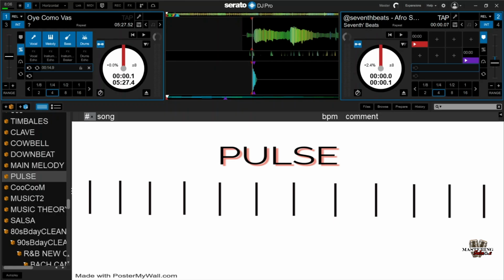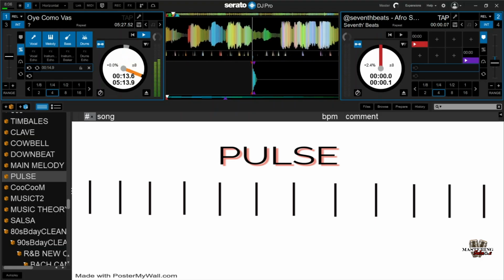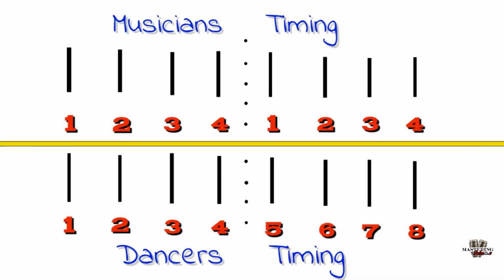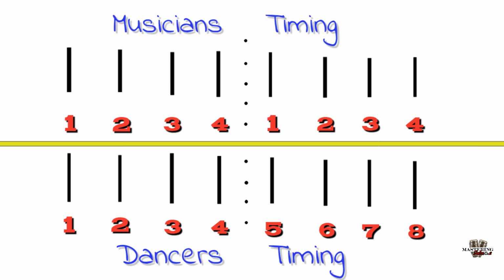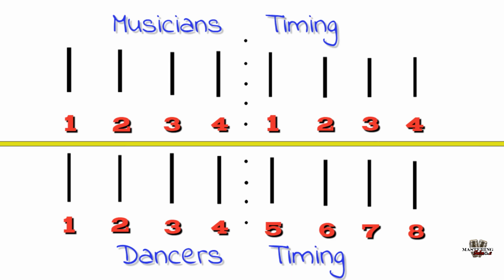FREE SALSA TIMING WORKSHOP SECTION 1 THE PULSE & DANCERS TIMING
This is the 1st section of a SALSA Music Theory for Dancers from International Salsa On 2 Instructor and DJ Edgard Del Rosario aka DJ ETERNITY. Edgard has been teaching Salsa On 2 for 25 years and has been pioneering a more Natural and easier way using the Timing and sounds of the Conga drums.